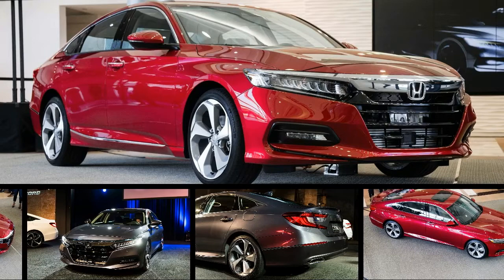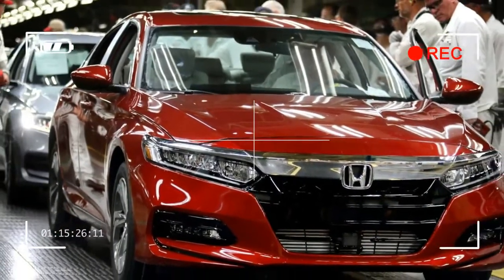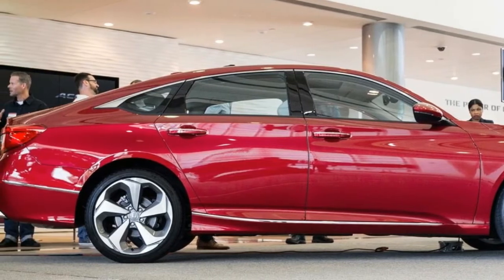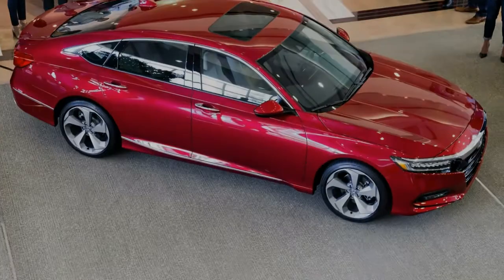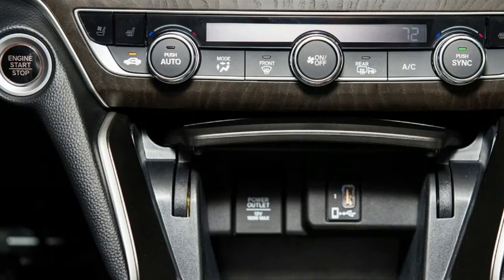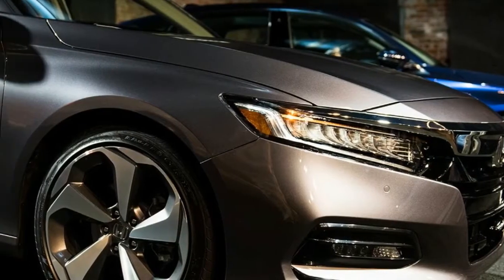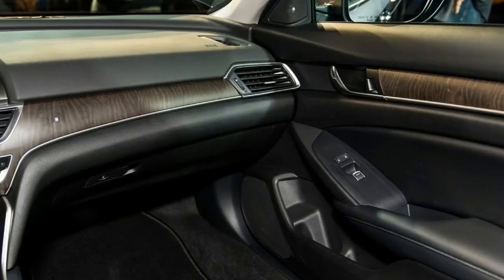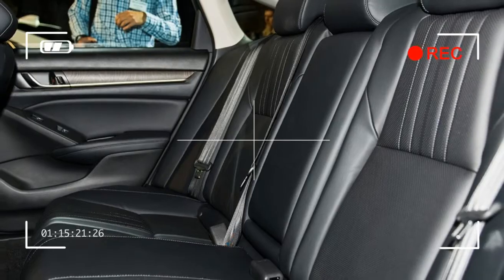Holla! 2018 Honda Accord Enters Production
The 2018 Honda Accord recruited mass production today at the Marysville Auto Plant in Ohio. Expect the revamped midsize sedan to go on sale this autumn, with hybrid modelings arriving in the winter.

To support production of the new Accord, Honda is endowing $267 million in its Ohio facilities. Honda has injected $220 million into the Marysville plant, including $165 million for a new welding sphere with 342 robots. About $47 million is destined for Honda's engine plant in Anna, Ohio, to prepare the facility for the Accord's new 1.5 -liter and 2.0 -liter turbocharged engines.

Honda is applying a number of new technologies to the manufacturing of the Accord. High-performance structural cements should improve the car's inflexibility, and acoustic spray sud will help reduce room racket. A laser brazing process for the roof and new stamping techniques facilitate give the Accord its new determine.